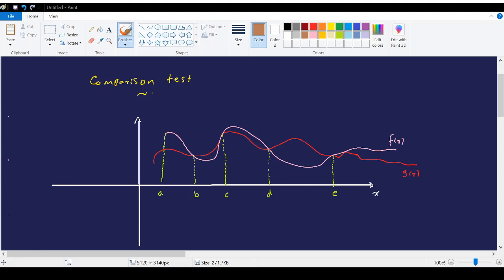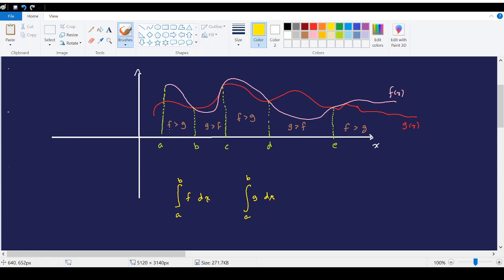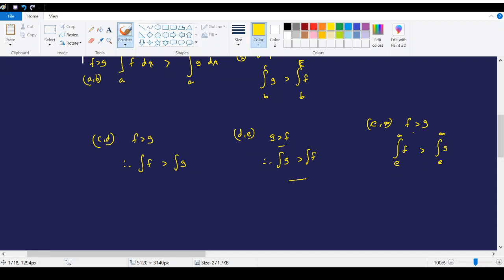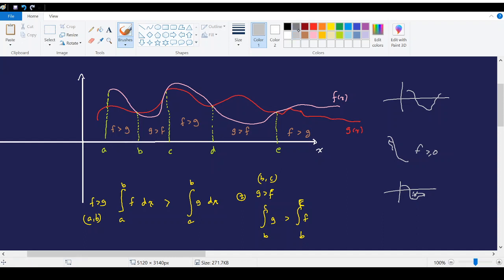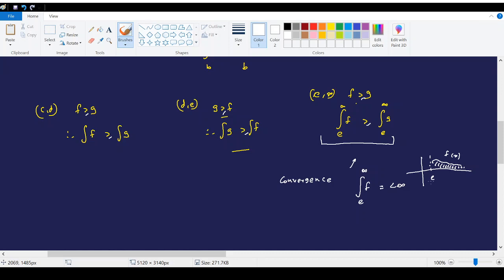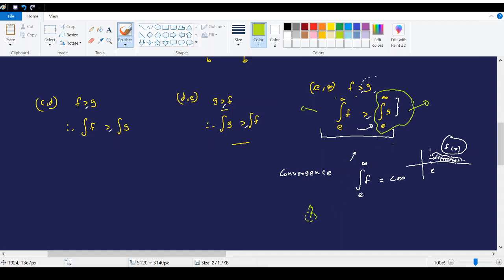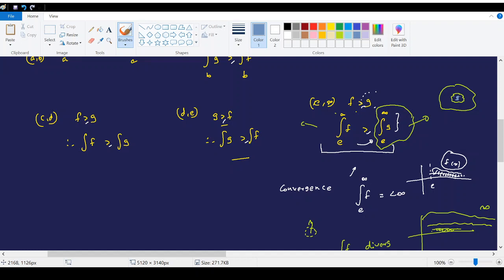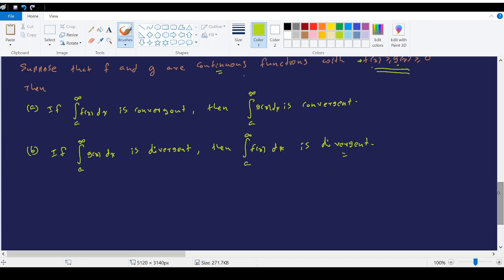Comparison theorem for the improper integrals.